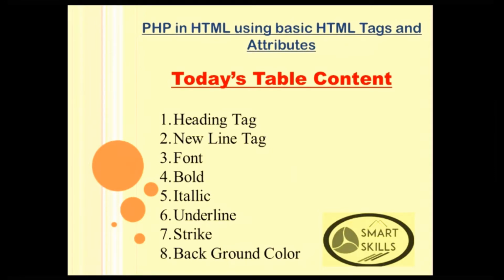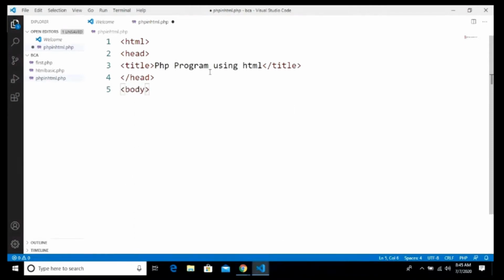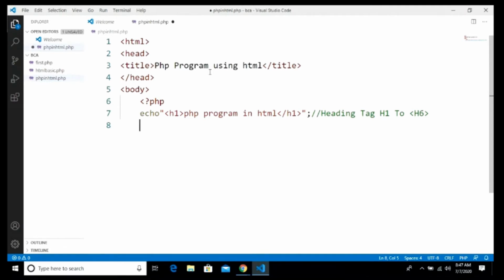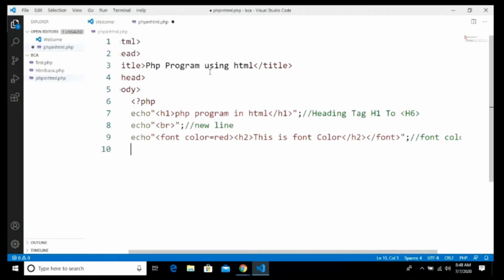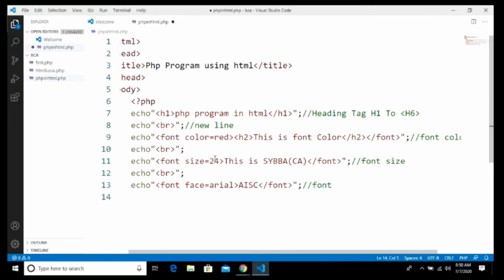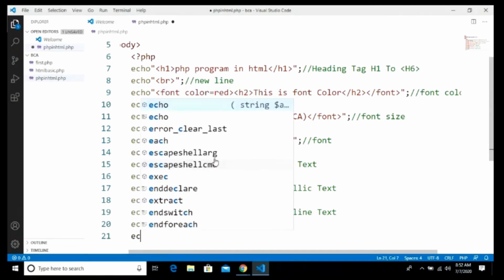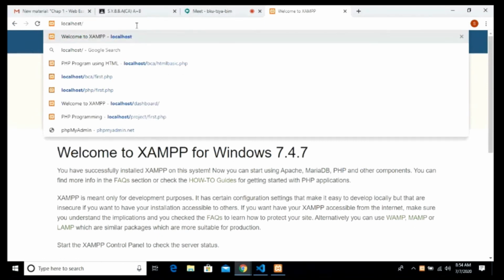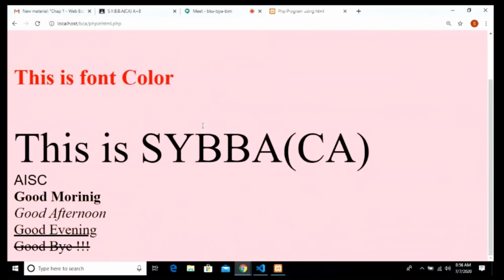Basic HTML Tags used in PHP Programming BY Smart Skills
This Video describes how to use basic HTML Tags in PHP programming language.